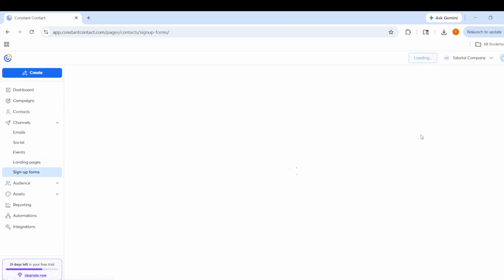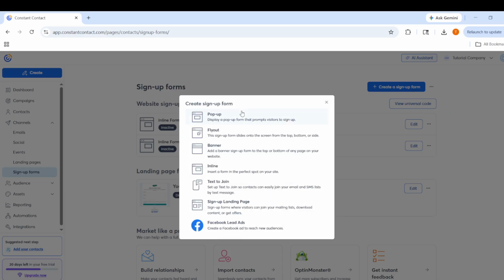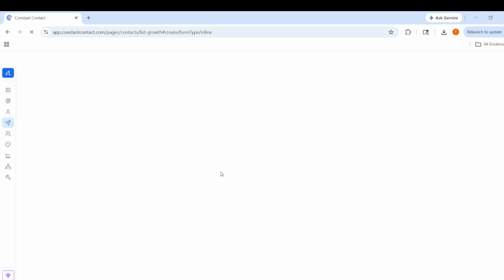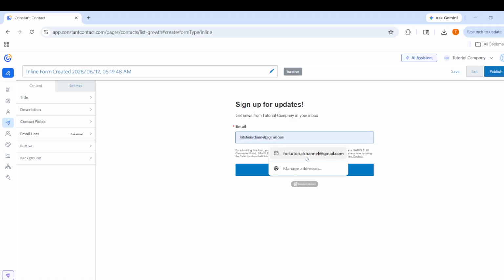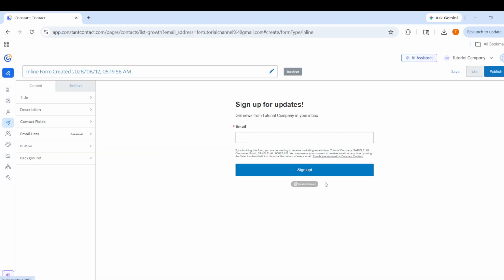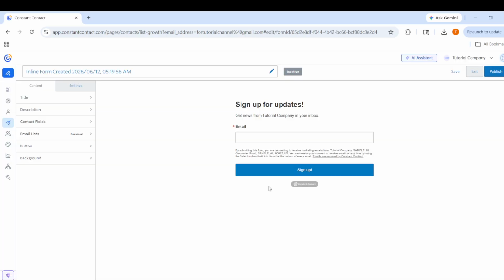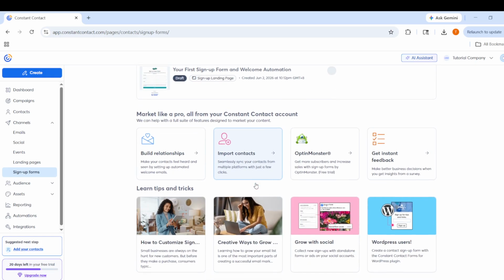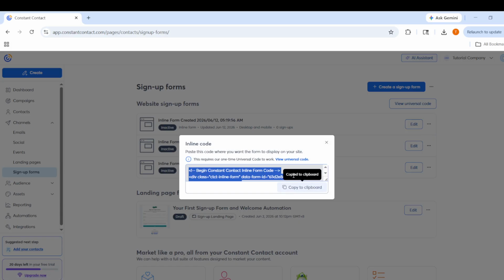How To Add Sign Up For Email Updates On Constant Contact [2026 Guide]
This quick Constant Contact tutorial shows where to find signup forms, customize fields, and publish the form on your site or share it. Perfect if you’re searching for how to create a signup form, embed Constant Contact form, or grow an email list.